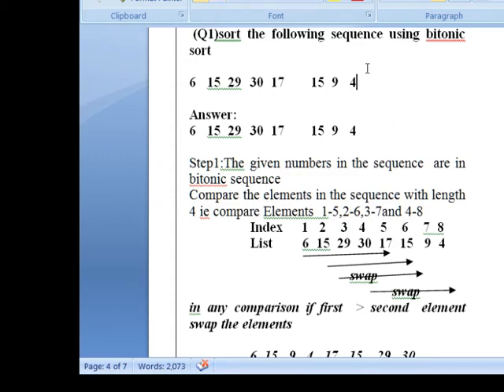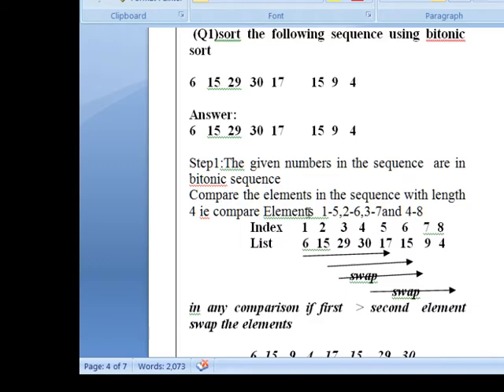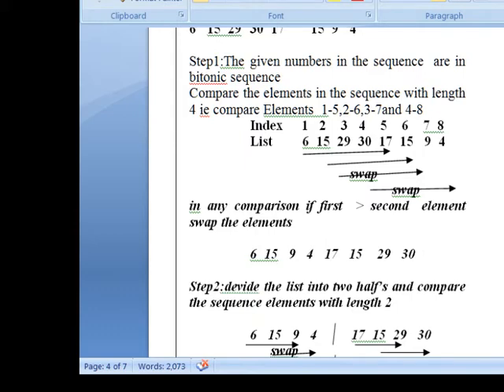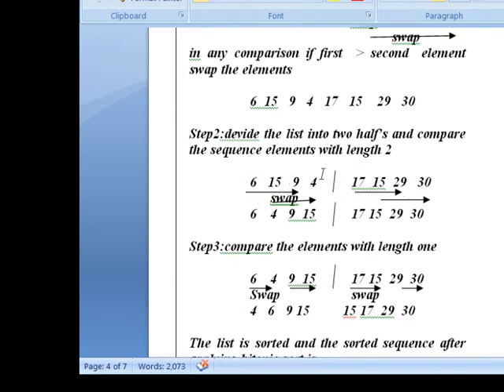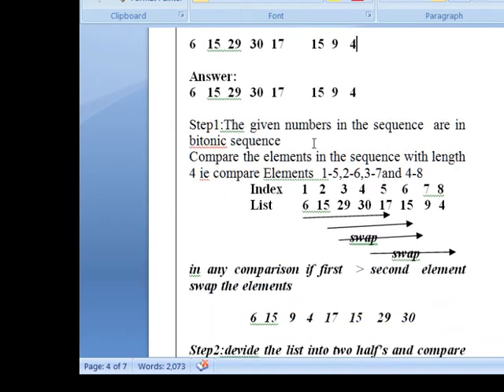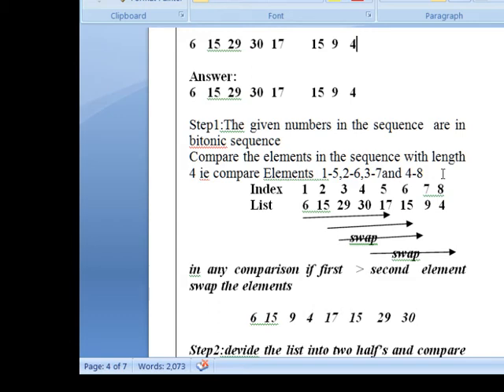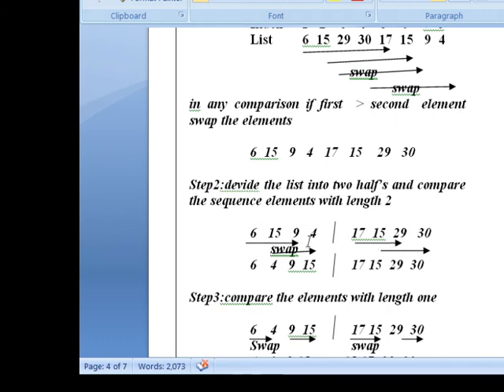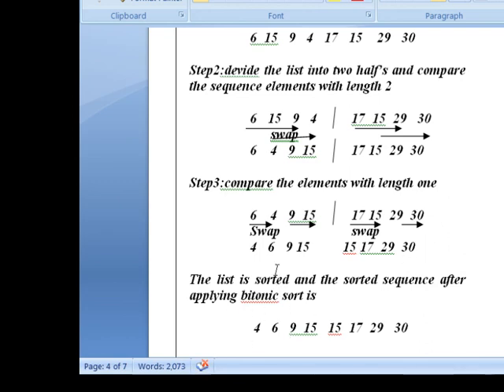Chinnaiah.V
PPS-UNIT3-Lecture3-Bitonic sorter example1